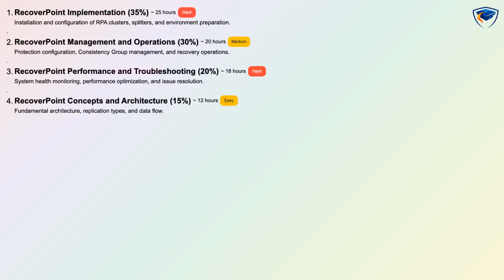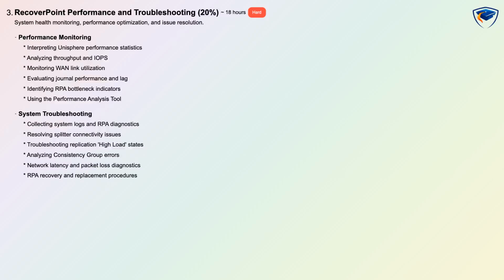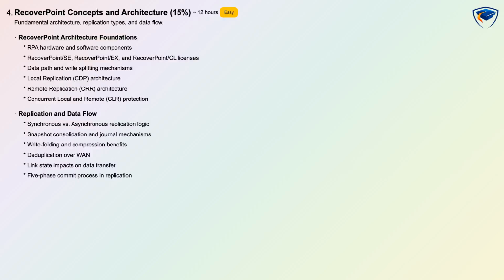Dell E20-375 Exam Syllabus: Unlock Enterprise Content Management Secrets & Pass with Flying Colors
Unlock the ultimate study guide for Dell E20-375 exam success, carefully crafted by industry experts to give you a competitive edge over generic study materials. In this comprehensive syllabus breakdown, discover the most critical topics to focus on and boost your confidence for exam day.

The Dell E20-375 exam is a challenging certification that demands meticulous preparation and a deep understanding of Dell's EMC solutions. Our expert instructors have dissected the official exam domains to provide you with a detailed syllabus breakdown, empowering you to strategize your exam prep like a pro.

Core Topics Covered:

- Domain 1: Dell EMC solutions overview (10% of the exam)
  - Describe the Dell EMC storage portfolio
  - Explain the Dell EMC networking and compute portfolio

- Domain 2: Dell EMC solutions implementation and management (40% of the exam)
  - Implement and manage Dell EMC Unity and SC Series solutions
  - Implement and manage Dell EMC networking solutions

- Domain 3: Dell EMC solutions integration and monitoring (30% of the exam)
  - Integrate Dell EMC solutions with existing infrastructure
  - Monitor and troubleshoot Dell EMC solutions

- Domain 4: Dell EMC solutions planning and design (20% of the exam)
  - Plan and design Dell EMC solutions for various use cases
  - Optimize Dell EMC solutions for performance and efficiency

By mastering these key domains, you'll be well-prepared to tackle even the toughest exam questions. Our Exam Sale study guide and practice questions are designed to bridge the knowledge gap and provide you with a seamless learning experience.

Boost your score with Exam Sale practice questions and study guides. Get instant access to expertly curated study materials, practice questions, and expert guidance – all at an affordable price. Don't let inadequate preparation hold you back – invest in your future today with Exam Sale, the premier IT certification prep platform.

Good Luck!